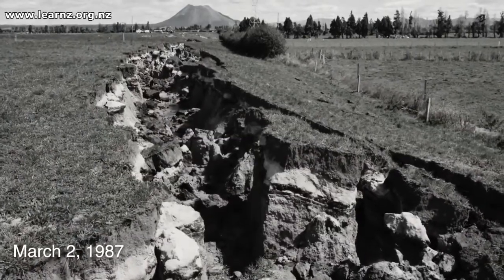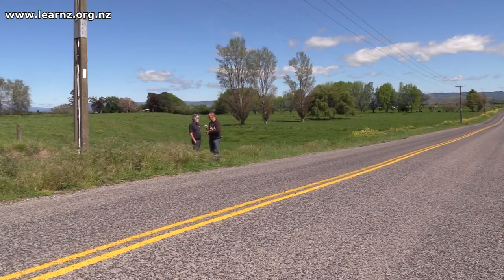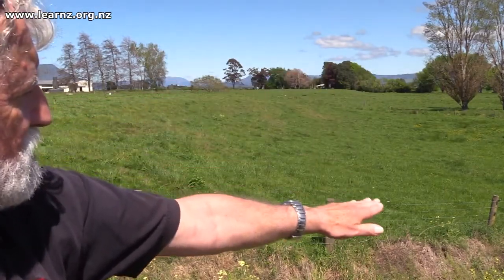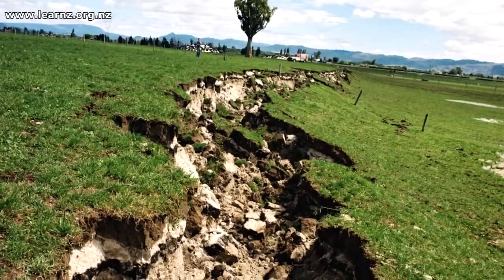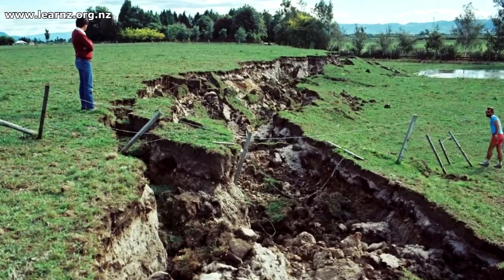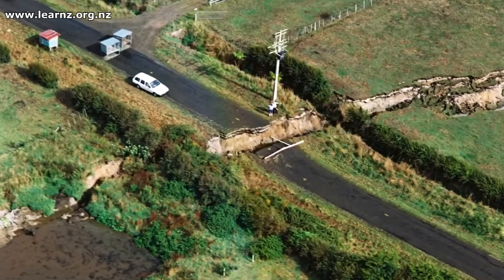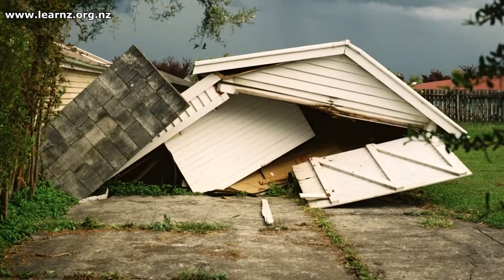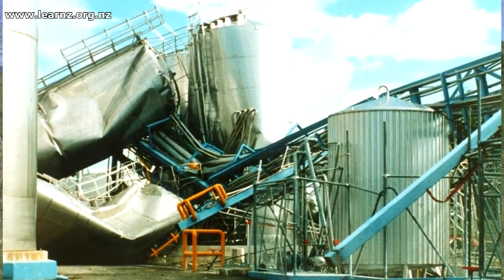The 1987 Edgecumbe Earthquake – LEARNZ What's the Plan, Stan? online field trip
Apart from the Inangahua earthquake of 1968, the Edgecumbe earthquake was the most severe and damaging earthquake to hit New Zealand in 45 years. There were a number of impacts and hazards that resulted from this event. There were also many lessons learned, and a reminder for many the need to be prepared for natural hazard emergencies like earthquakes.